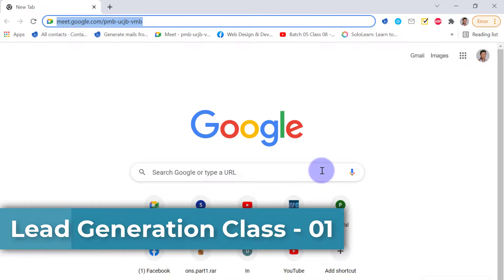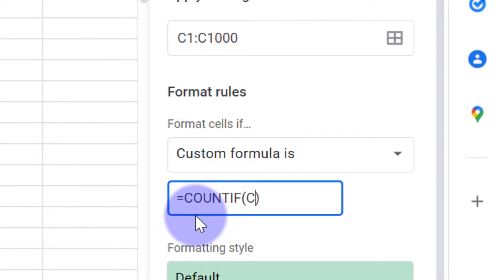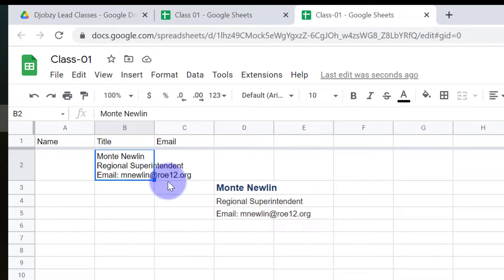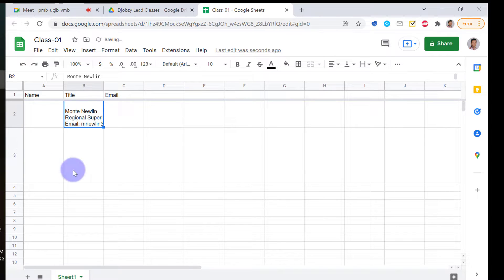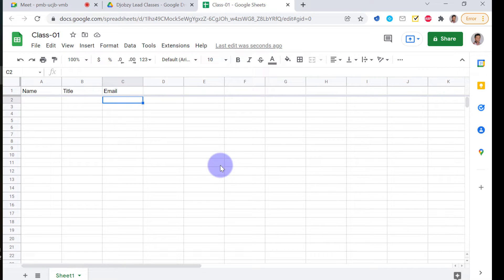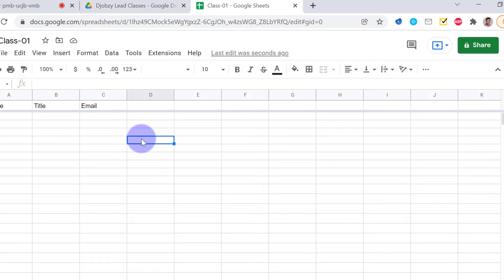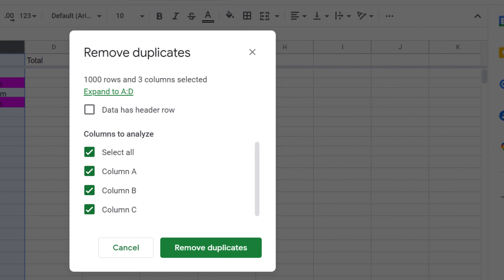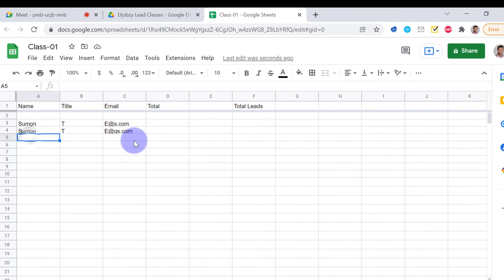Lead Generation Spreadsheet preparation Class 01